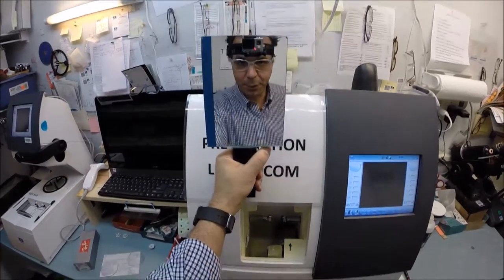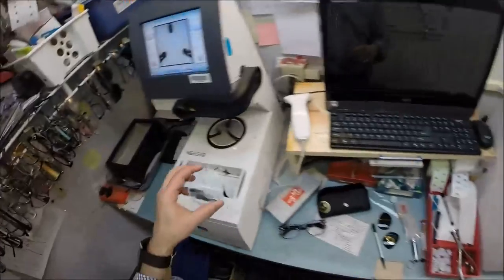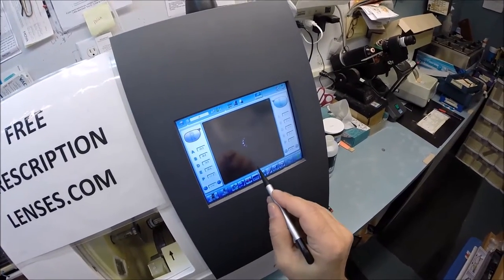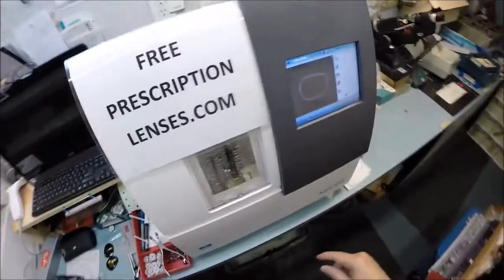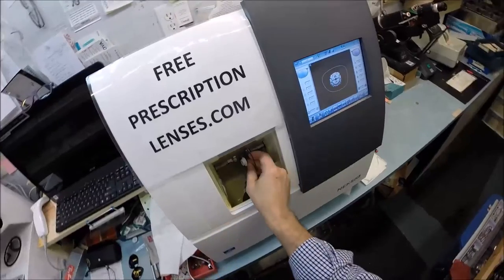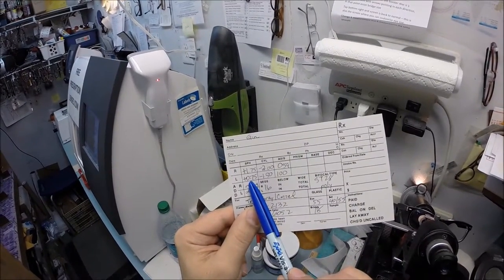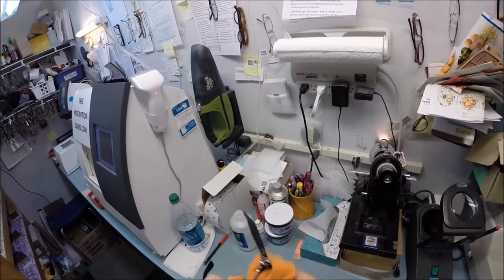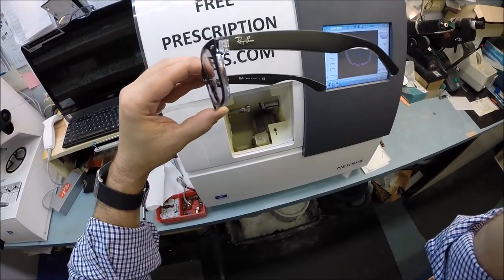Gin's RayBan 2132 with Transitions Bifocals with Crizal Anti Glare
Watch as I cut unbreakable Rx bifocal lenses with Transitions and Crizal anti glare for Gin's Rayban 2132 size 55 color 6052 Black/Crystal. Sanford, North Carolina is about to look even better!